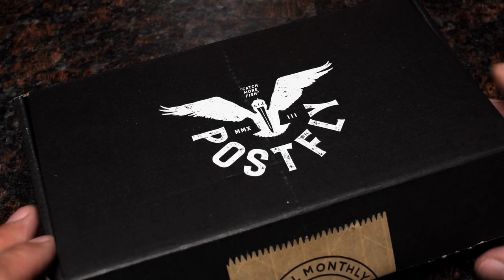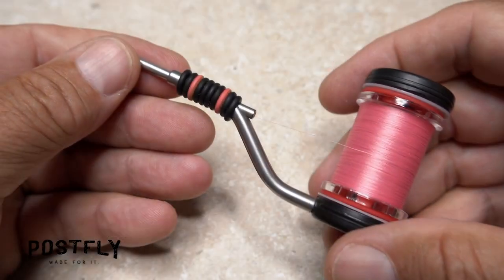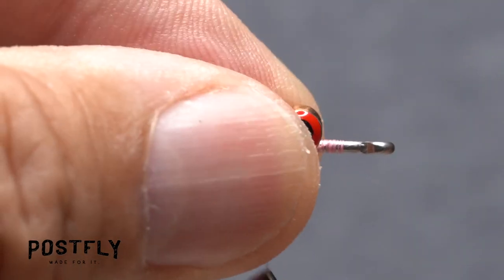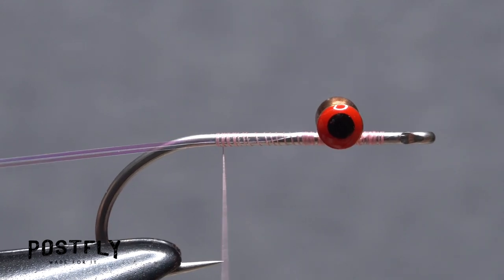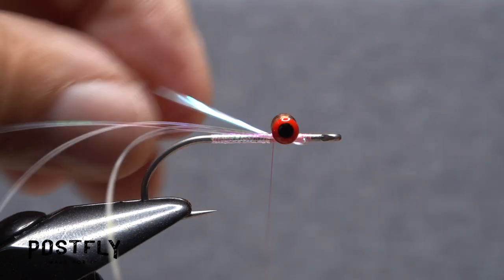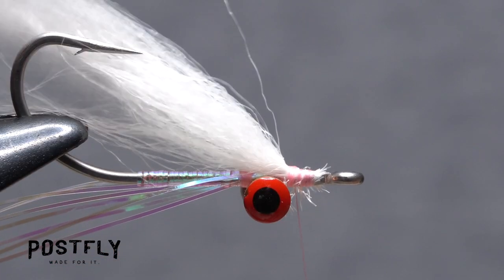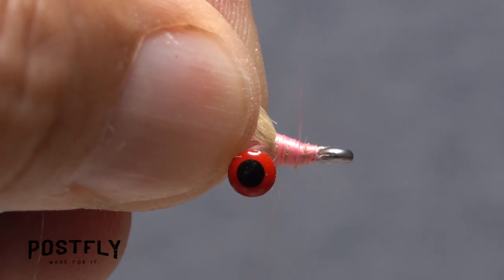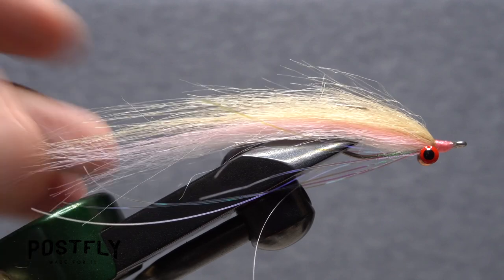How to tie the Deep Minnow Tanchovie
Instructions for tying Postfly's Tanchovie pattern